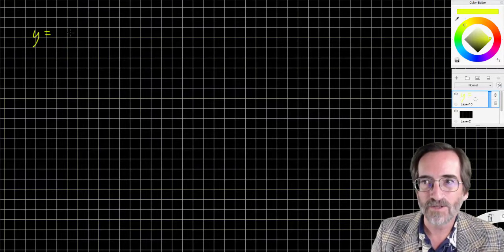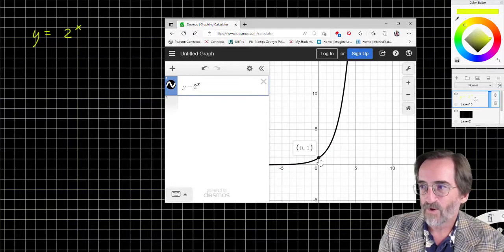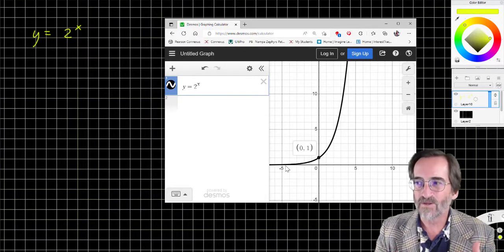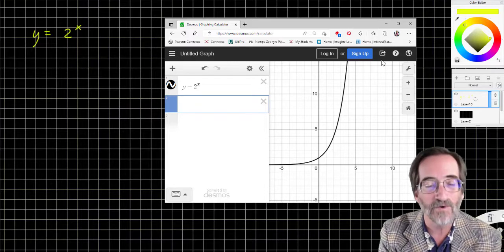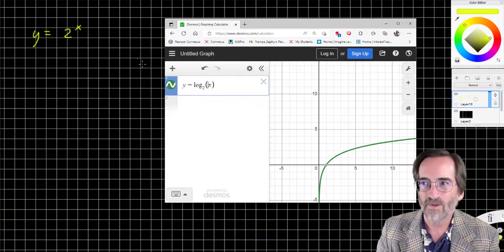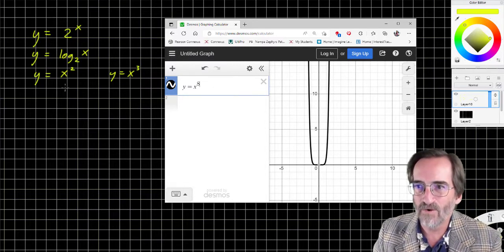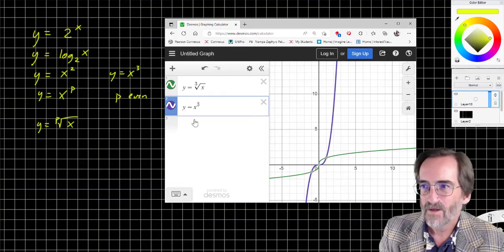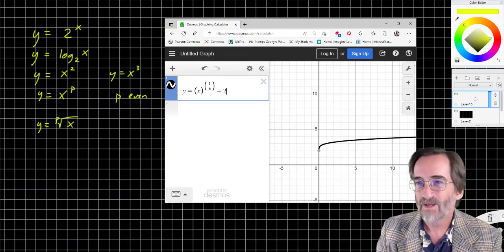PreCalculus A Unit 3 Lesson 6